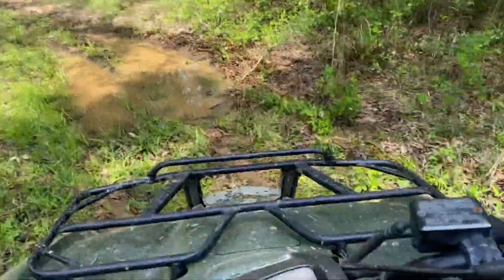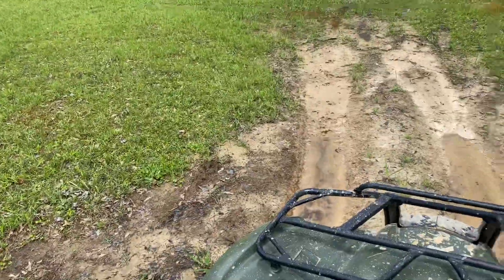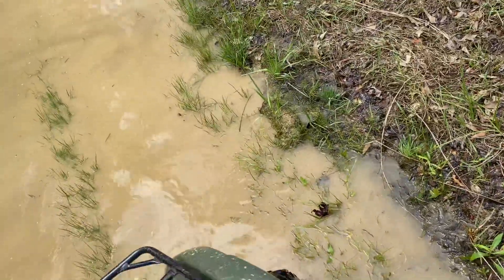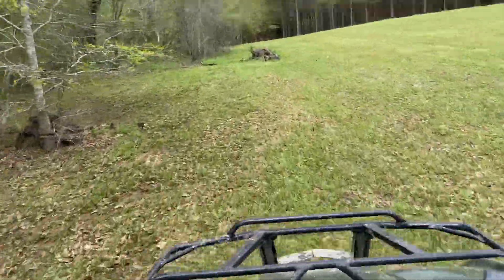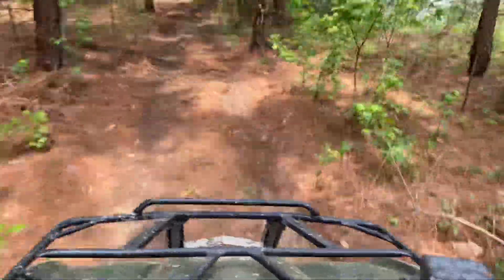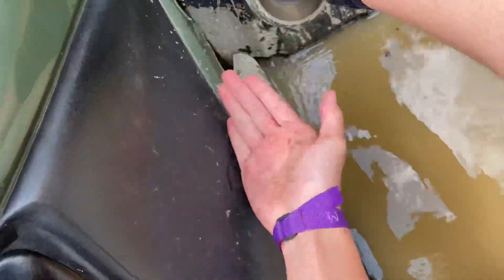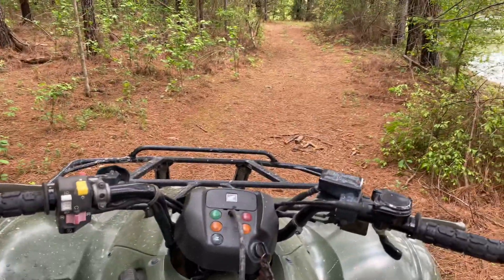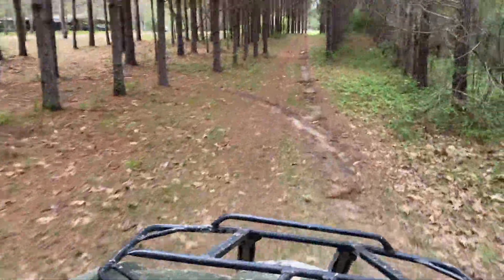Riding after a flood!